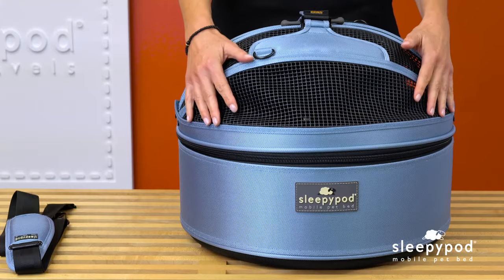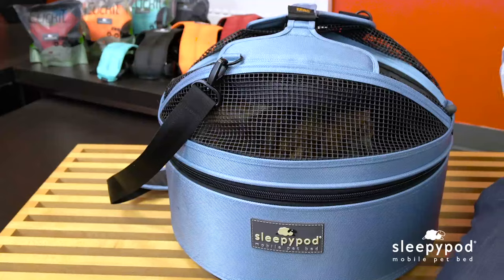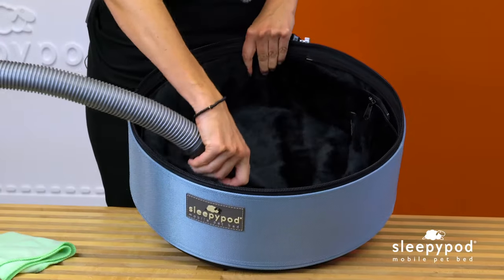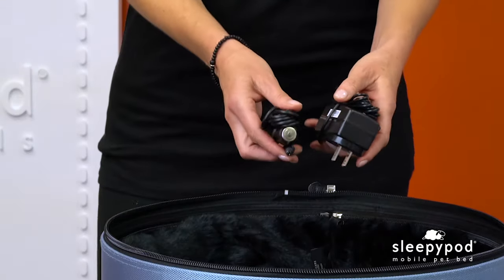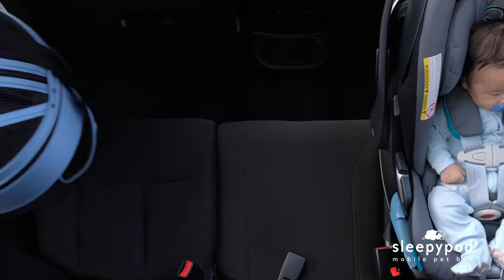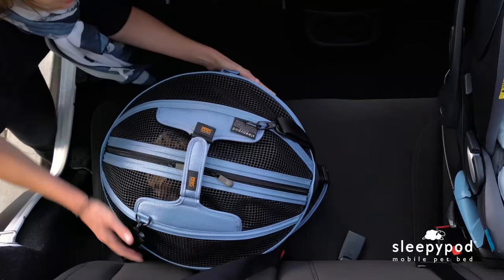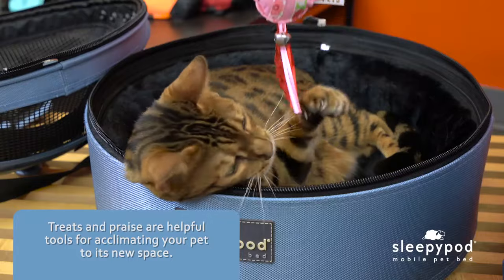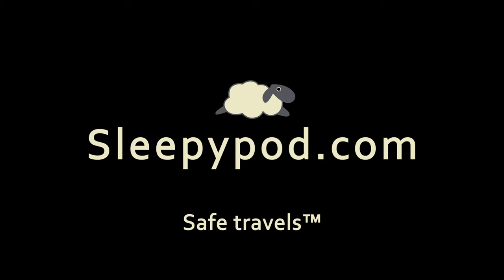Sleepypod mobile pet bed - Instructional Video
The Sleepypod mobile pet bed is a transformative carrier. It is three products in one: a pet bed, carrier, and safe car seat. While many cats and dogs associate travel with negative experiences such as a trip to the vet or kennel, the Sleepypod reduces stress by allowing a pet to travel safely in the comfort and familiarity of his or her own bed.

The Sleepypod mobile pet bed was rigorously tested, to include the same dynamic crash tests used to test child safety restraints.

Some of the Sleepypod mobile pet bed's features:
• 360° view
• Comfy, everyday pet bed
• Convenient carrier
• Safe car seat (crash test certified by the Center for Pet Safety)
• Washable plush bedding
• Padded handle and removable, padded carry strap

- Learn how to acclimate your pet to travel on Sleepypod's "Pet Travel Safety Begins With Training" video